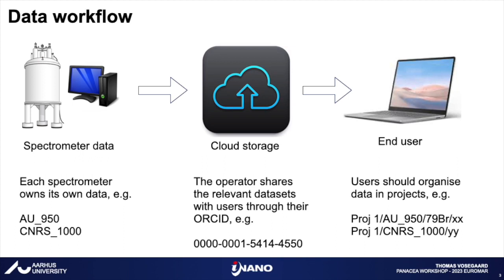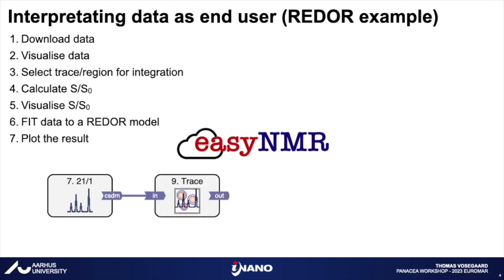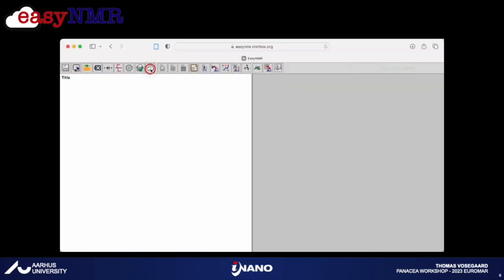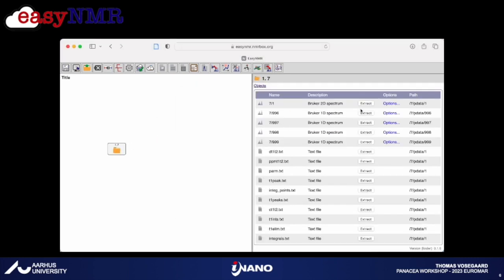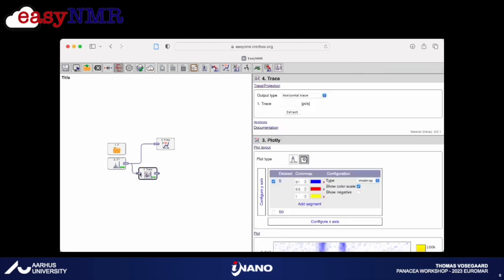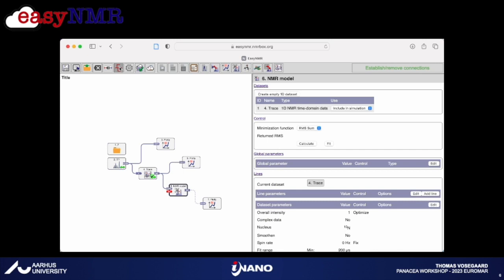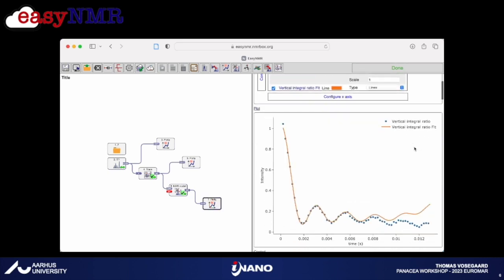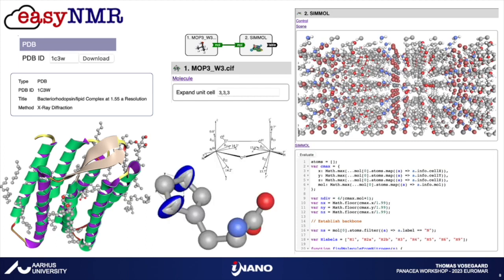PANACEA and EasyNMR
This video describes how EasyNMR may be used to perform simulations of NMR spectra and how EasyNMR is interfaced to PANACEA to ease data sharing etc.